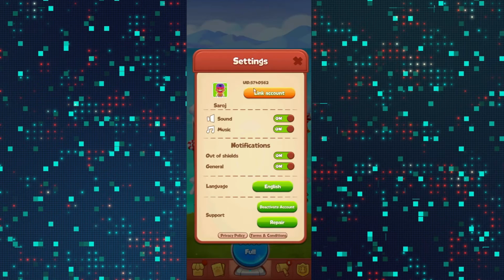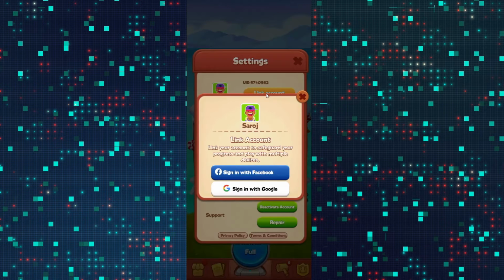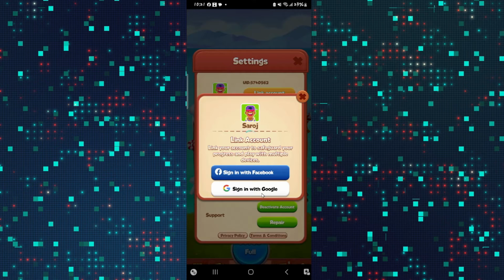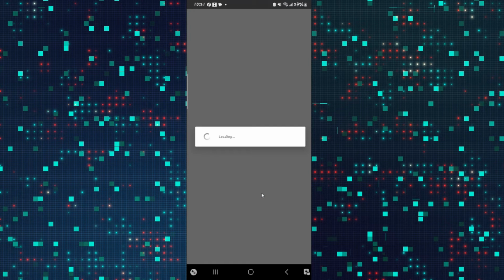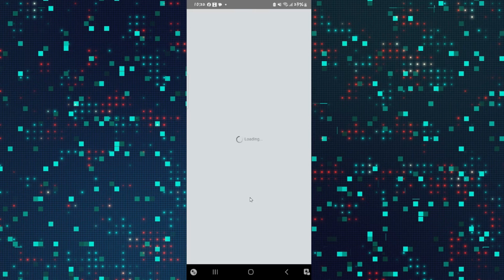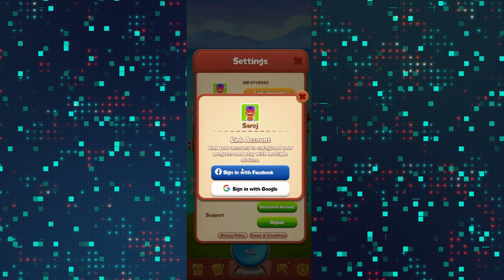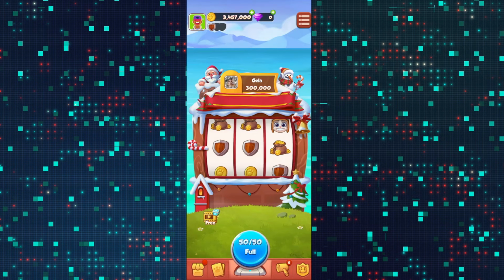How To Sign Up Coin Tales Account 2024? Open/Create Coin Tales Account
Join the thrilling world of Coin Tales! This step-by-step tutorial is your key to unlocking a fantastic gaming experience. Learn how to sign up for Coin Tales effortlessly, whether you're new to mobile gaming or an avid gamer. This guide covers everything from downloading the game to creating your account, so you can start your adventure right away. Have any questions or need help with the sign-up process?